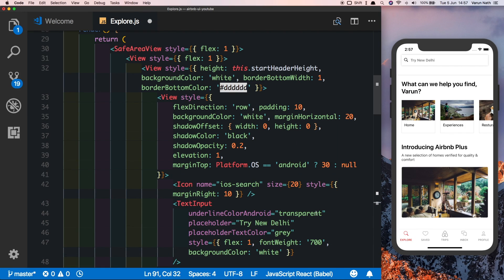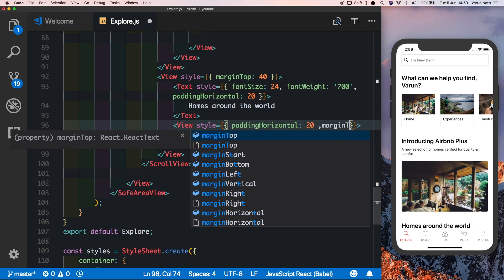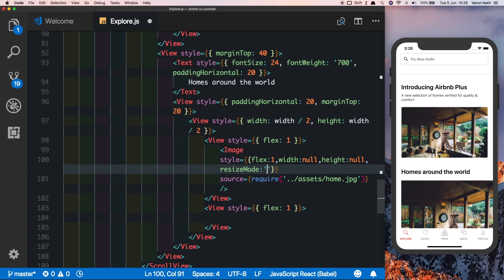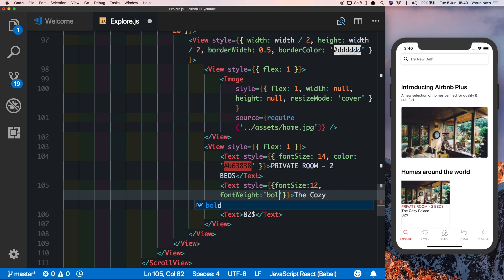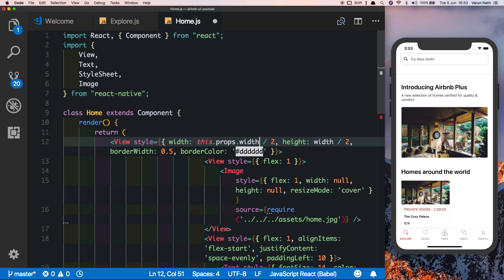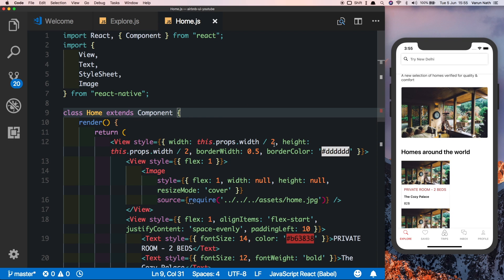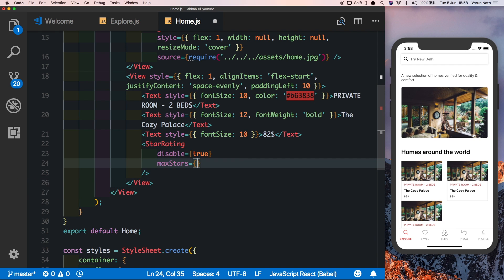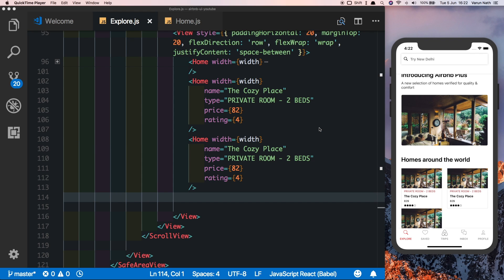#3 Airbnb UI | React Native | Recommended Homes | Expo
#3 In this Tutorial We'll build on our UI and create the Resuable Recommended Home Component.